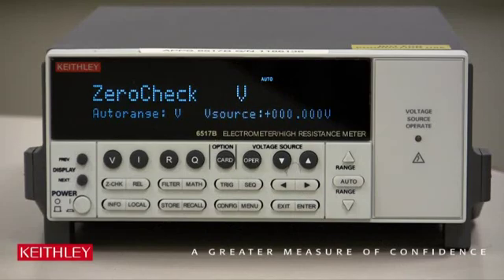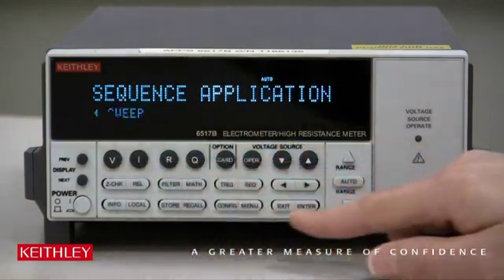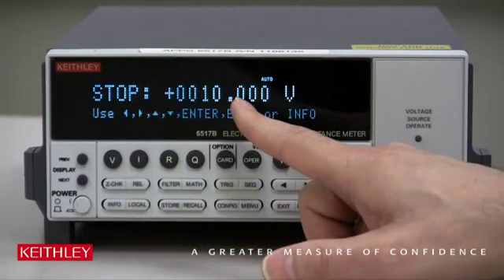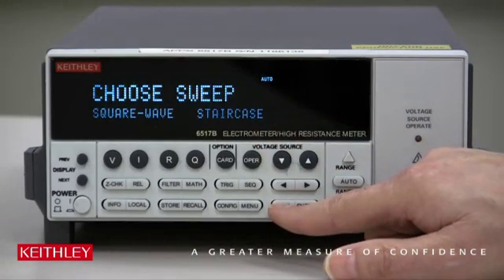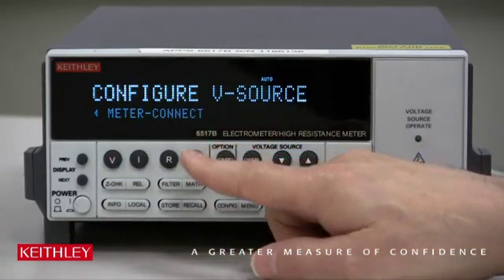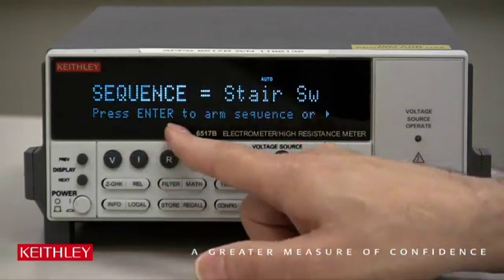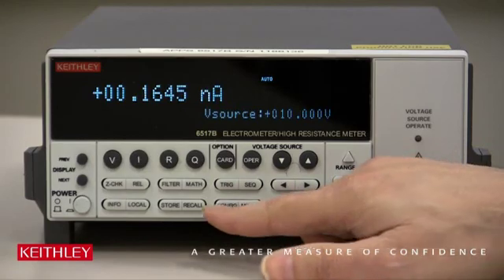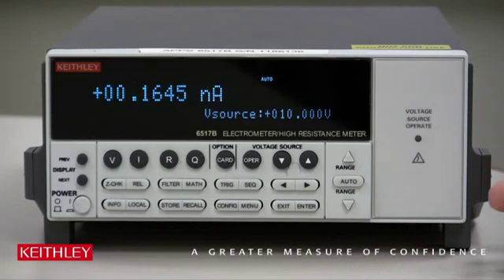How to Setup the Model 6517B Electrometer for a Staircase Voltage Sweep